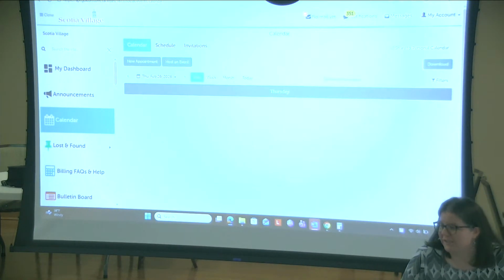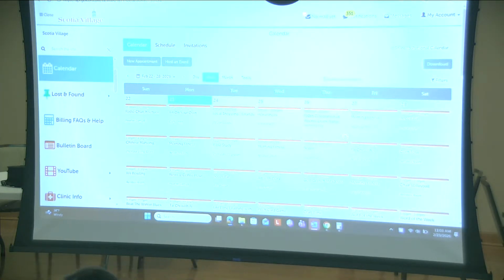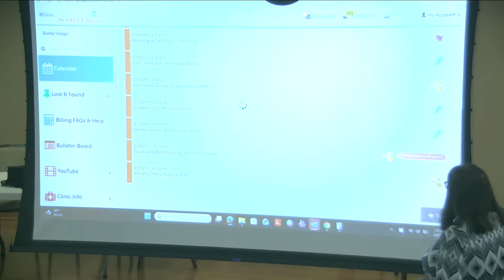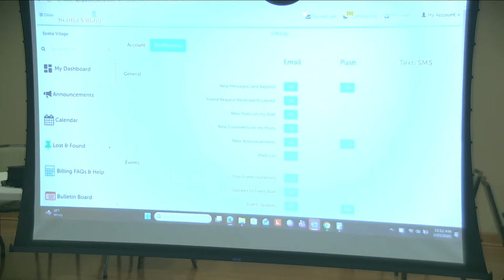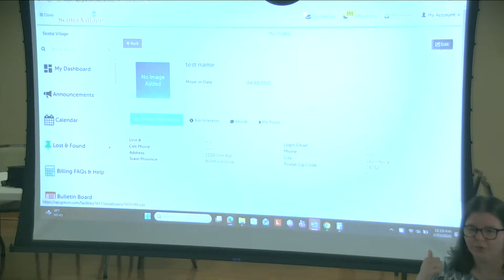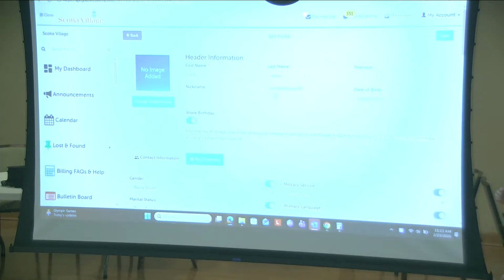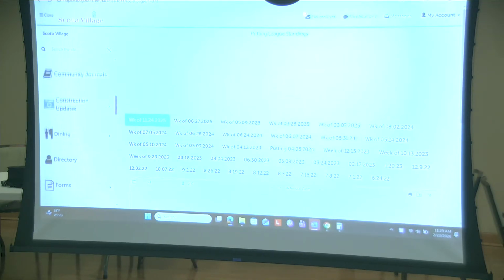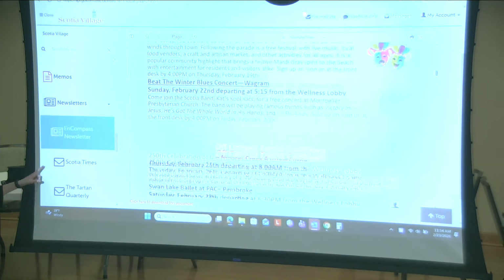Protect & Connect 2/23/26